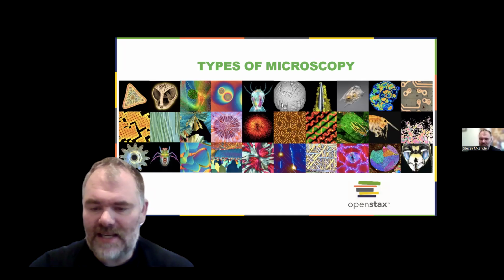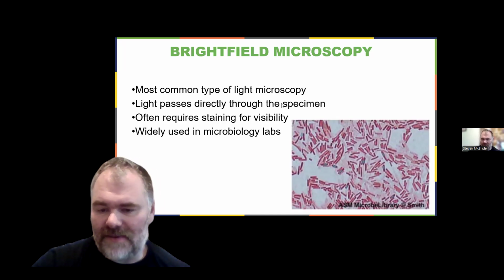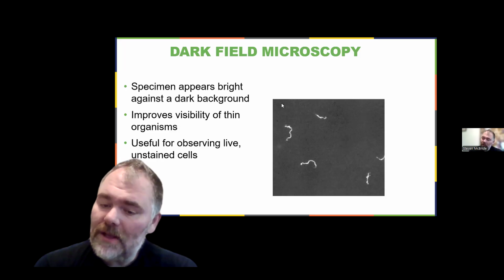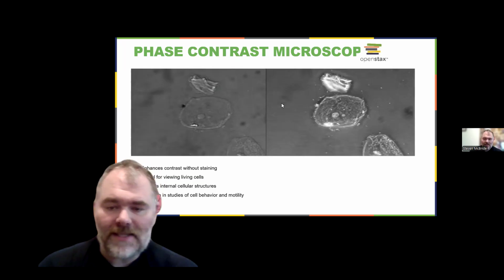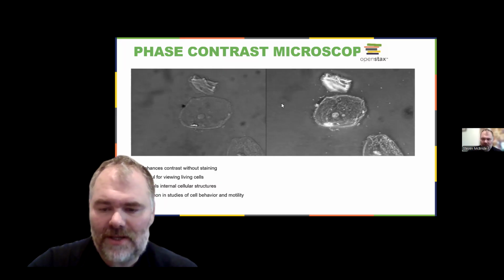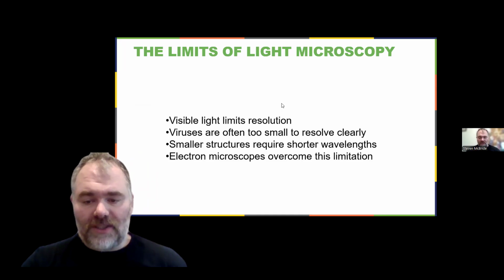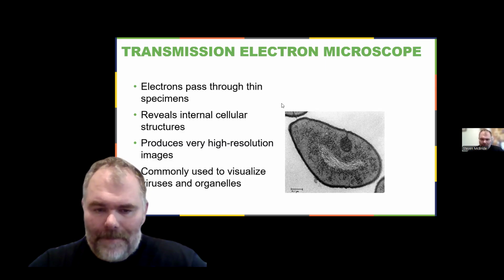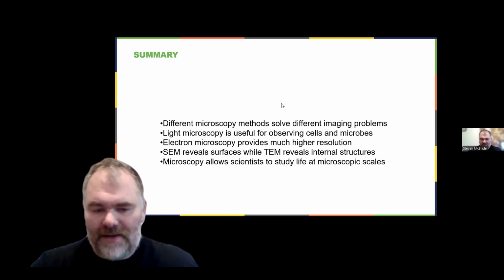2.3 Types of Microscopes - BIOL 334 - Radford University